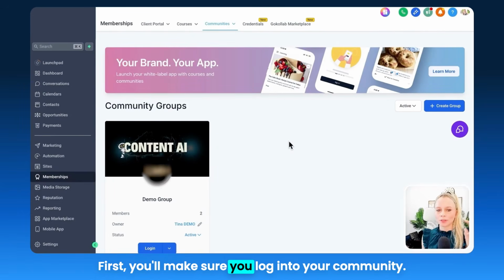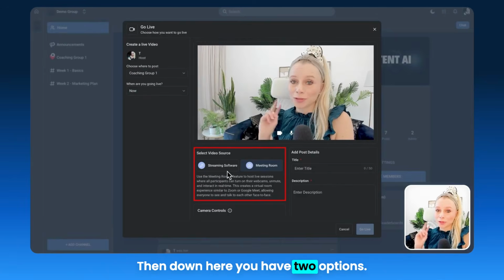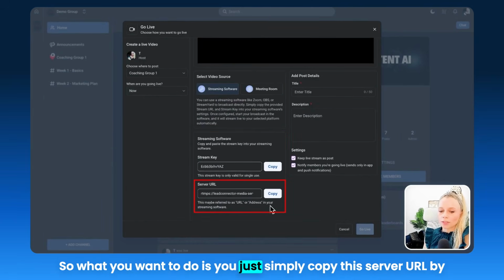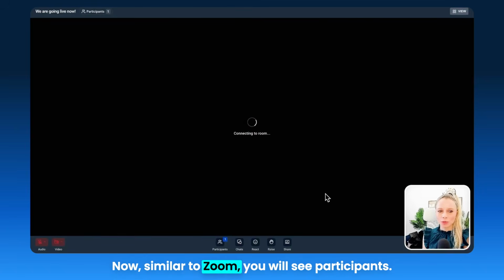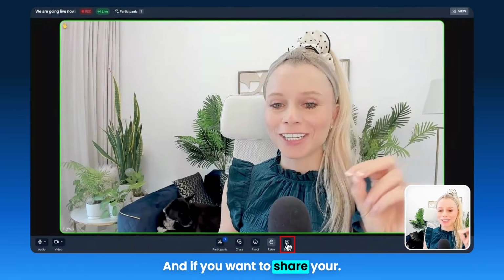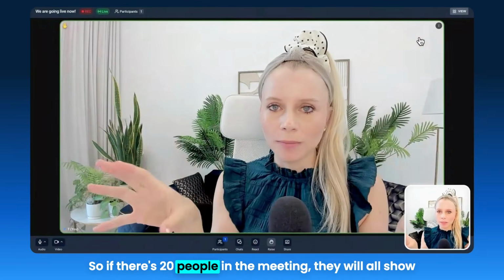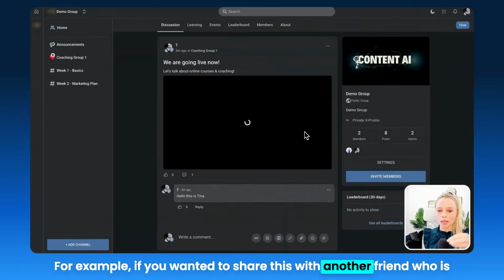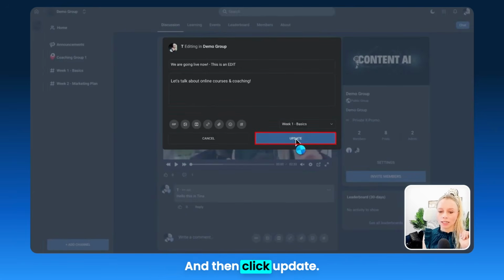How To Live Stream in Community Groups with HighLevel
Learn how to live stream within your community groups using integrated video features. Follow Tina's step-by-step tutorial to engage with members, schedule live sessions, and interact in real-time. Optimize community interactions and save on additional software.

00:00 Introduction to Live Streaming in Communities
00:28 Setting Up Your Community for Live Streaming
00:36 Going Live: Step-by-Step Guide
01:45 Advanced Settings and Features
03:00 Interacting During the Live Stream
04:43 Ending and Managing Your Live Stream
04:51 Post-Stream Options and Features
06:31 Conclusion and Additional Resources